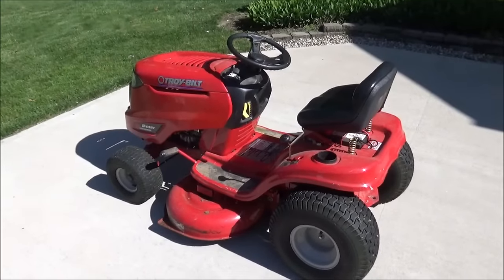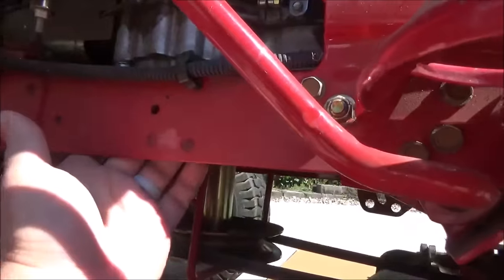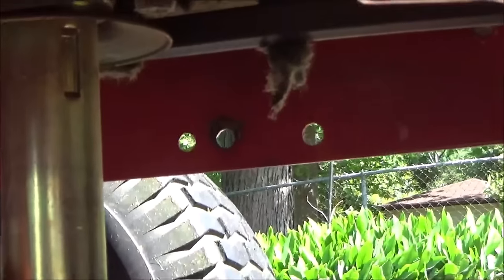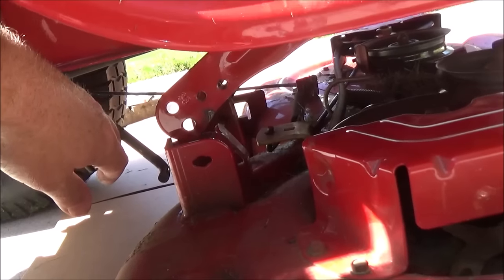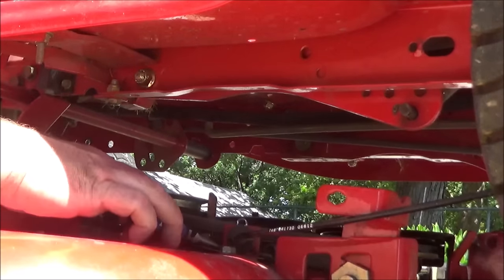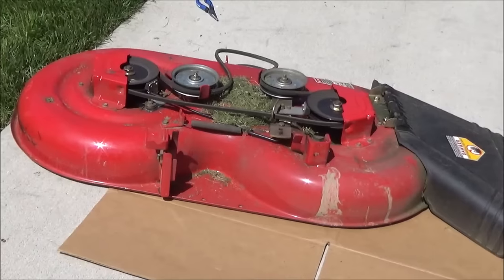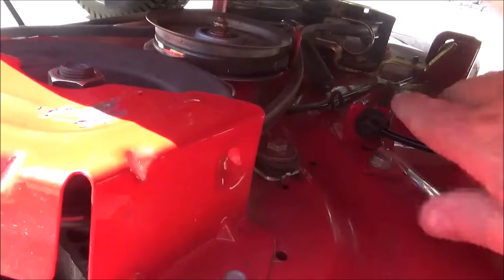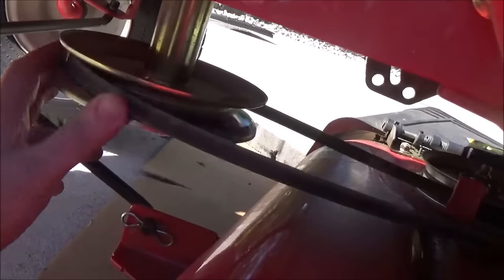Troy-Bilt Pony | How to Remove Your Deck / Put it Back On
This video shows you how to remove the deck from your Troy-Bilt Pony and how to put it back on.